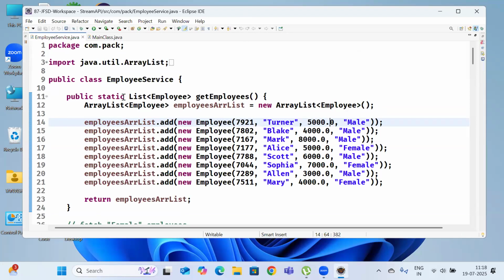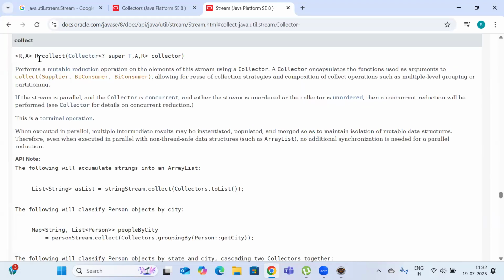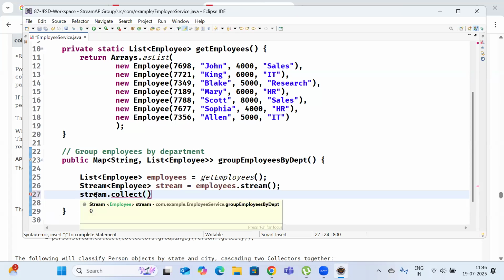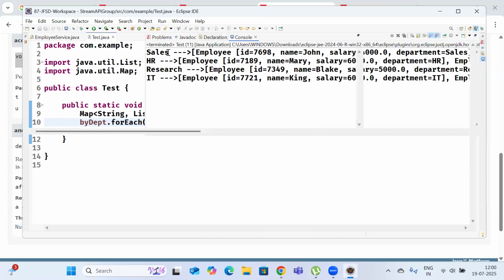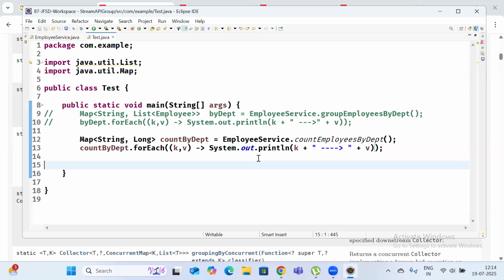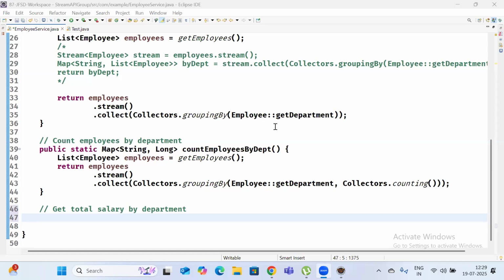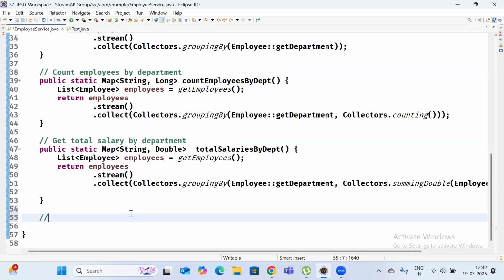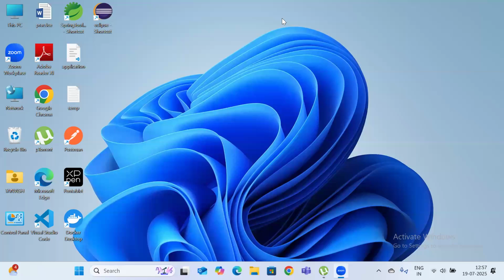Java New Features Tutorial for Beginners | Session-9 | Latest Java Updates Explained | Ashok IT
Welcome to this Java New Features Tutorial for Beginners!

In this video, we explore the latest features and updates introduced in the most recent versions of Java (Java 21/22). Whether you're a beginner learning Java or an experienced developer brushing up on what's new, this tutorial breaks down the key updates in a simple, easy-to-understand way.

✅ What you'll learn:

Pattern Matching
Record Classes
Virtual Threads (Project Loom)
Switch Enhancements
Sealed Classes
And more!

  🎈 Live Coding
  🎈 Real-time Environment
  🎈 Class Notes